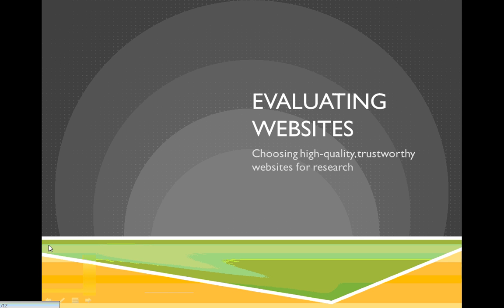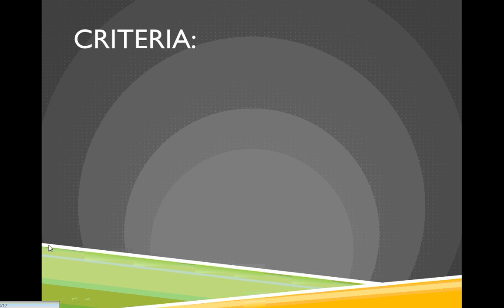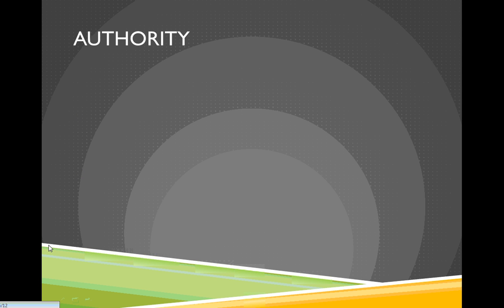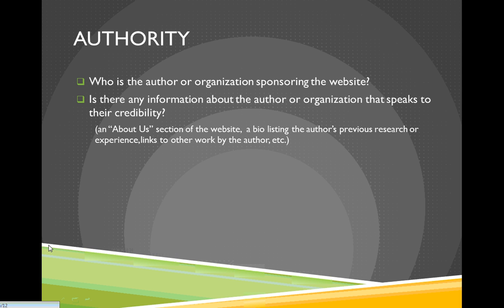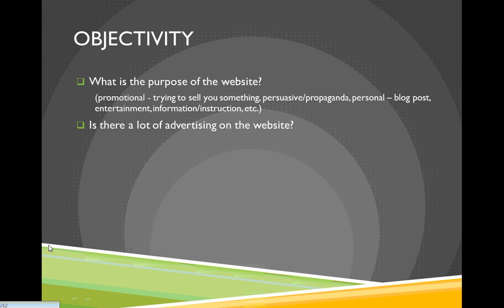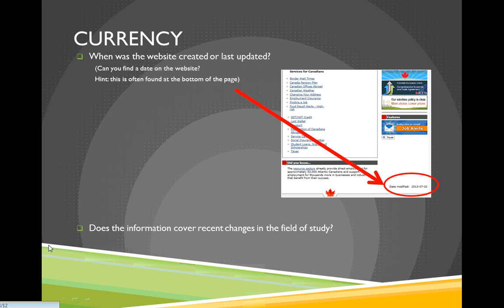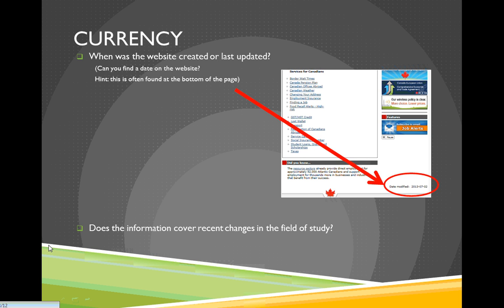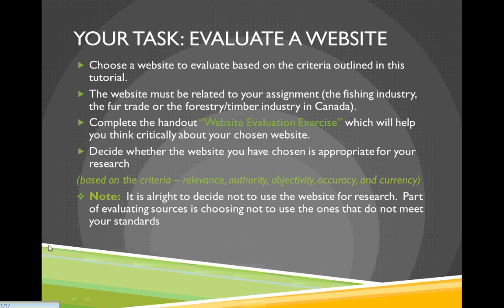Evaluating Websites Tutorial